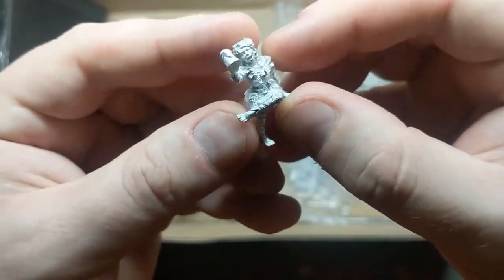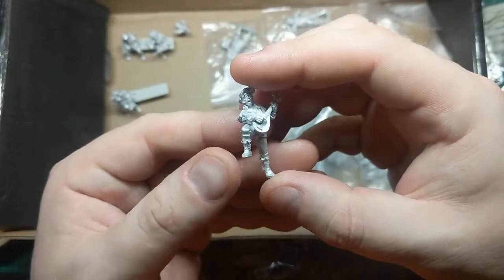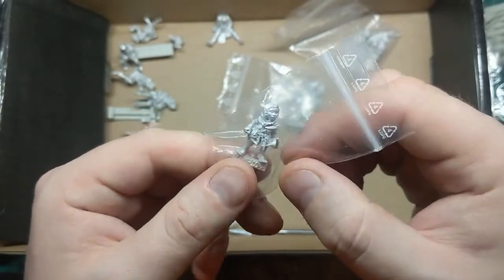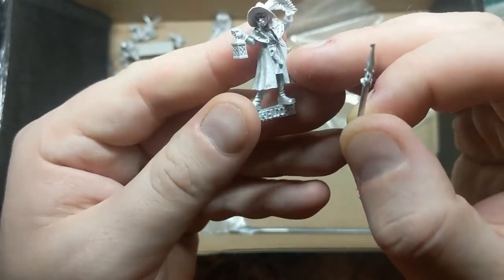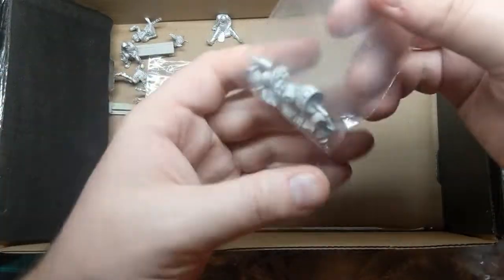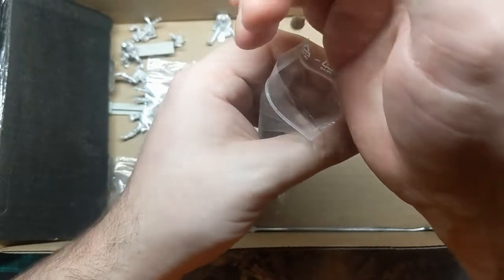Dunkeldorf 2nd Kickstarter - The Prancing Peacock - Unboxing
Having a look at what I picked up from the second Dunkeldorf Kickstarter.
This is not even all the minis that were avaialble in the campaign.